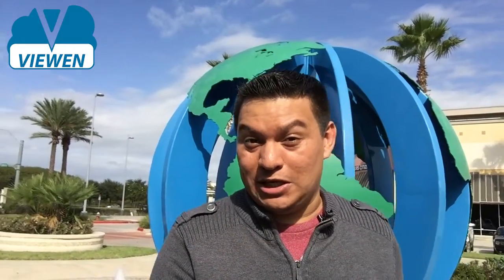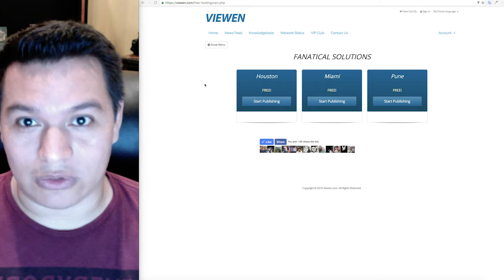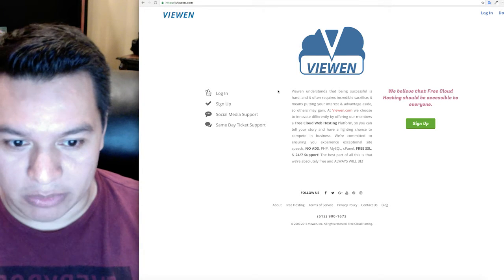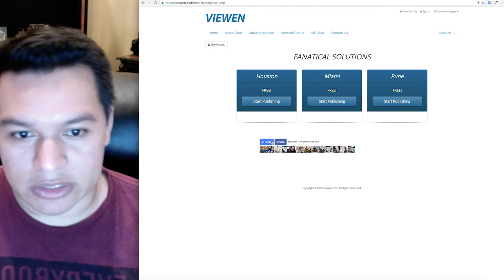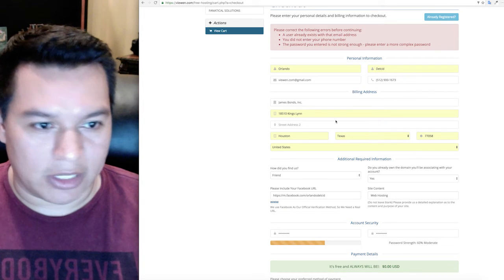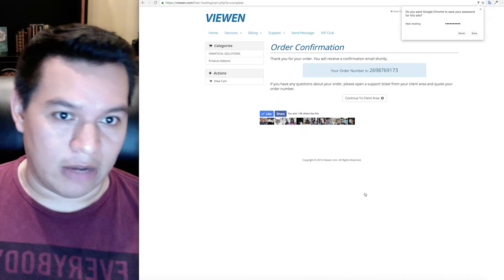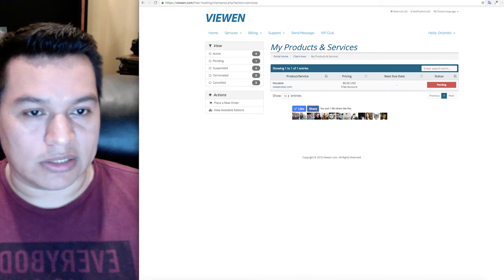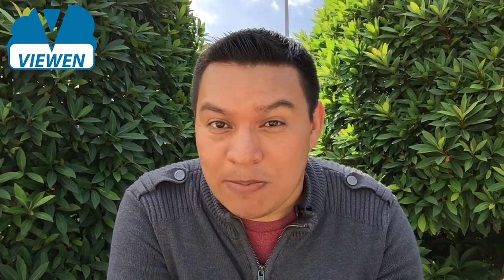Free Cloud Web Hosting Sign Up Video - Viewen.com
This video will assist you in successfully signing up, and getting your Free Cloud Web Hosting account activated today! Viewen is the only company on the web that offers Free Web Hosting without any expectation of upselling you to another hosting package.